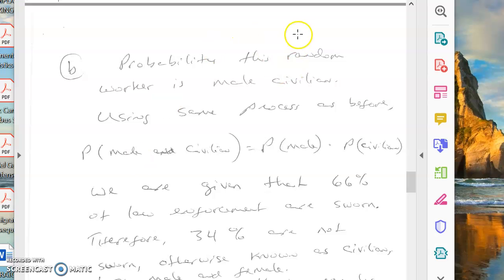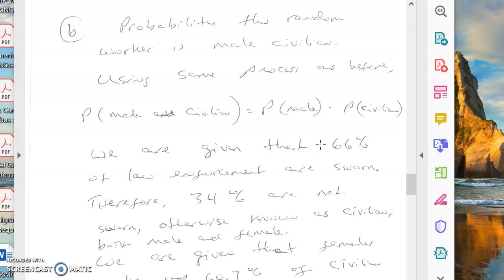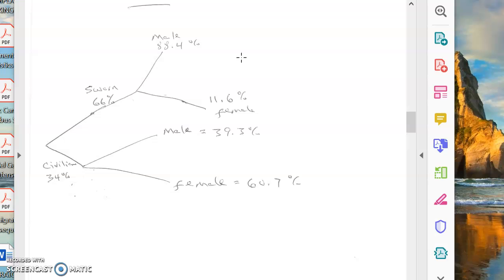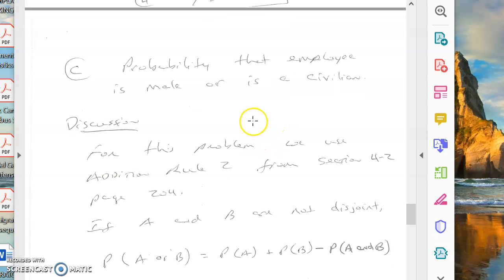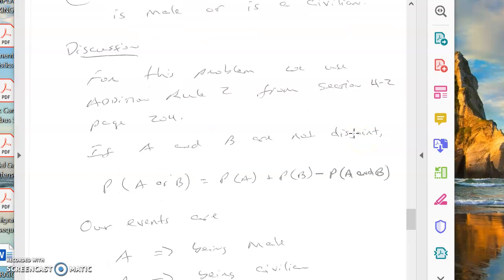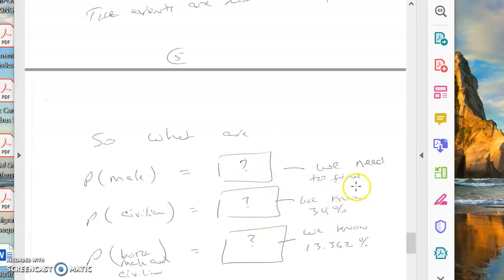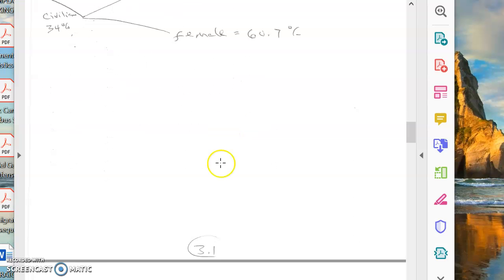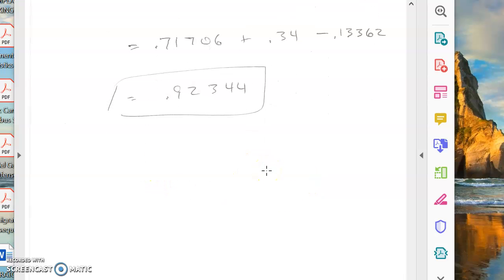Section 4 3 exercise 7 recording 2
This is the second and final video explaining my solution to Section 4-3 exercise problem number 7.